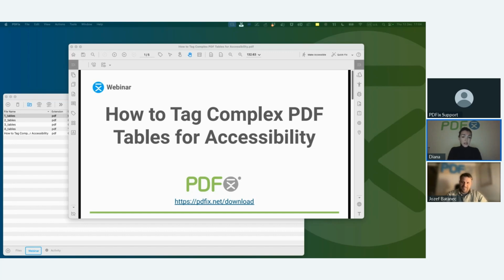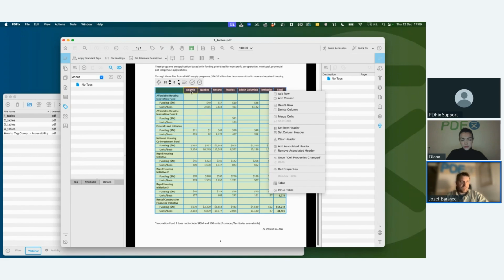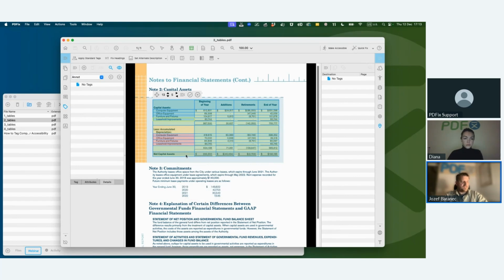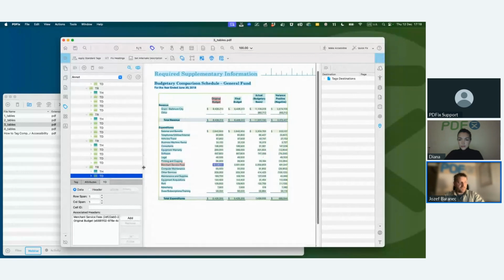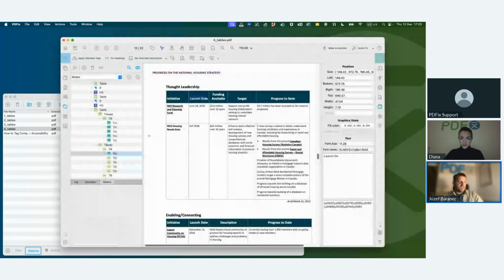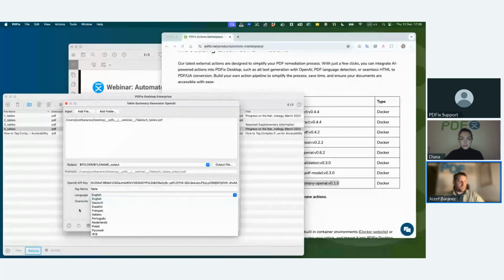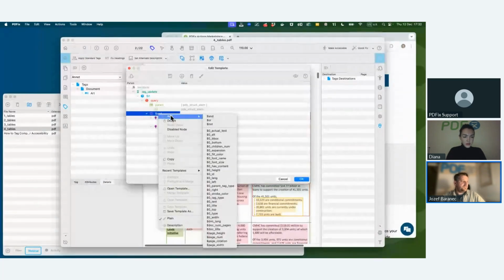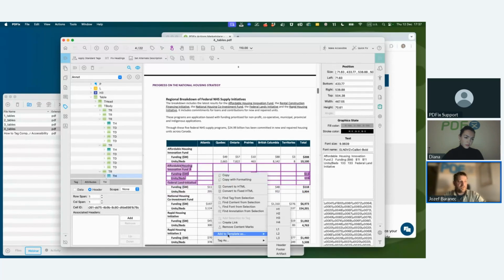Webinar: How to Tag Complex PDF Tables for Accessibility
Table tagging is one of the most time-consuming parts of PDF remediation. In this hands-on webinar, we’ll show you how our tools, powered by AI, simplify the entire process. From automated table summaries to time-saving features, discover how to make tagging easier and more efficient. Save time, reduce effort, and focus on what truly matters - creating accessible PDFs. Watch now and level up your workflow with PDFix!